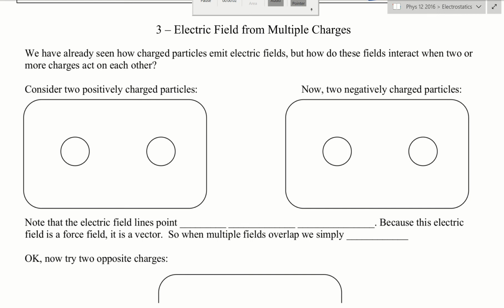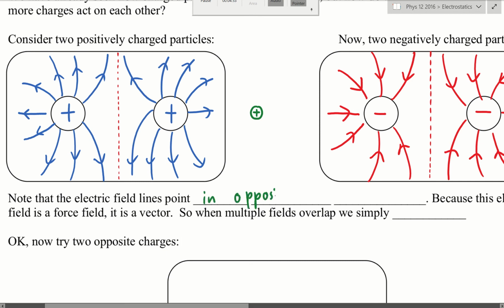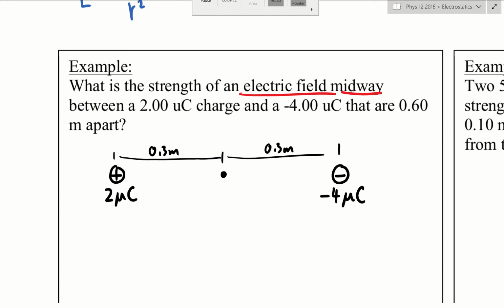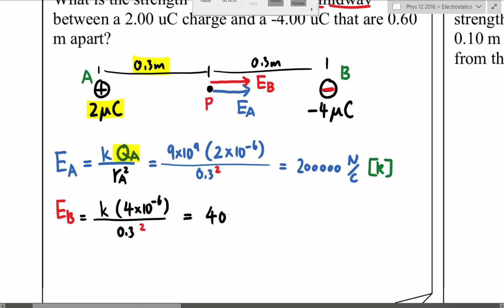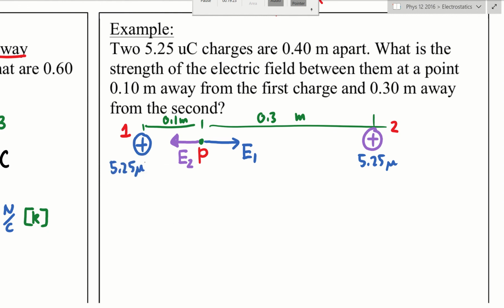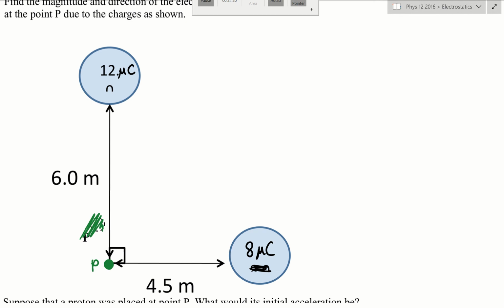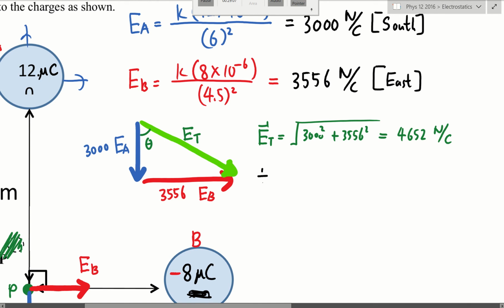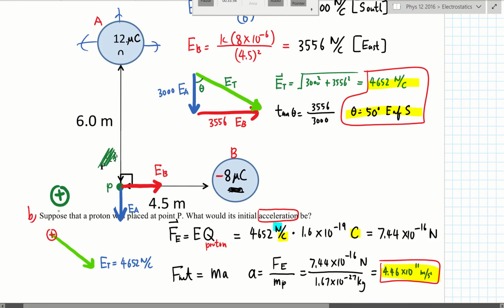Phys12 Electrostatic 3 Field Multiple